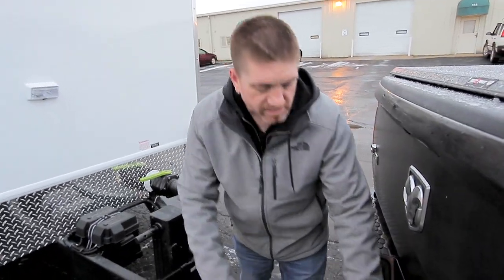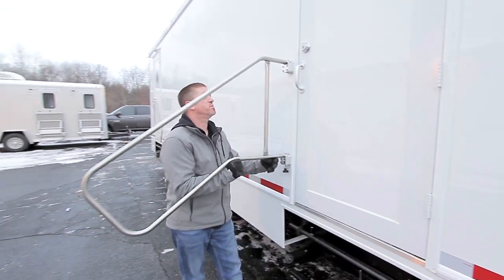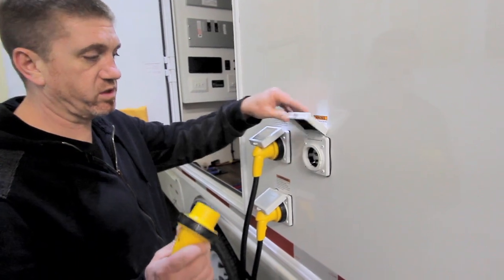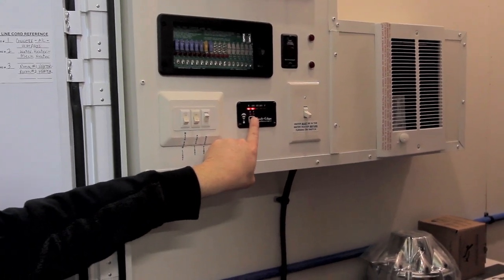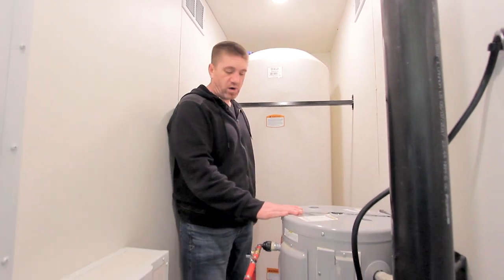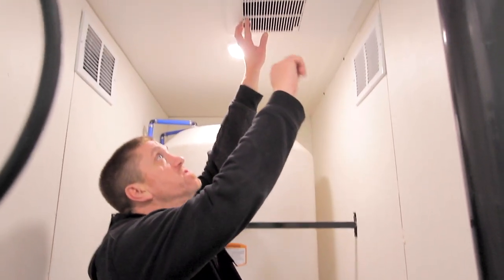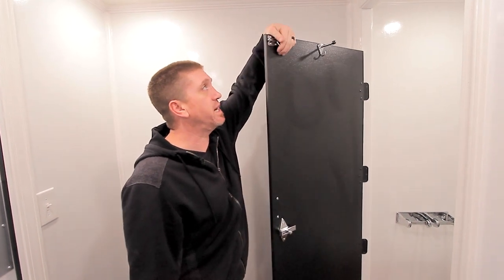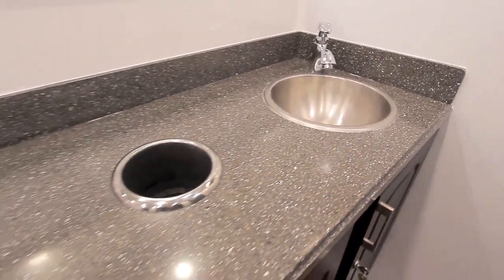Tutorial Maintenance for an 8 Station Portable Restroom Trailer Classic Series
This instructional video walks the installer through the process of installation and how to check and monitor tank levels.

The 8 Station Portable Restroom Trailer Classic Series is an approx. 24  ft. unit. It serves a large guest list in a compact design to fit almost any location.

There are 4 private, spacious stalls with flush-able china toilets for women, off a central powder room. Each stall has 3/4 height stall doors.

The men’s suite includes 2 stalls with flush-able china toilets and 2 water-less urinals to save on water. There is a large double sink vanity in both the men’s and the women’s suite.  Vanities include china sinks, thru-the-counter wastebaskets, metered hand wash, soap, and paper towel dispensers.

The Classic style interior provides an attractive design along with amenities. A classic interior is accented with soft lighting and framed mirrors.  Climate controlled for the guests’ comfort, this unit has been fitted with an oversize ducted air conditioner, basic heat, and and electrical cabinet. Mounted heaters as well as a 4 Season Package and hot water hand wash are available by order.

Financing available with deposit and approved credit.